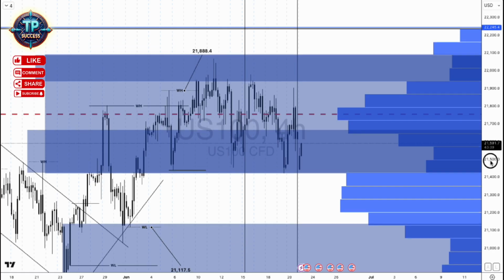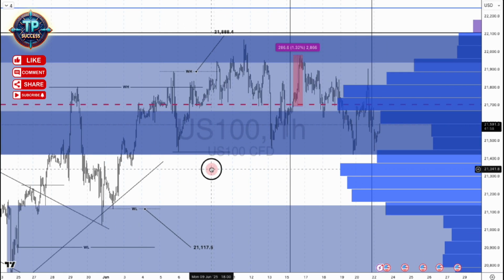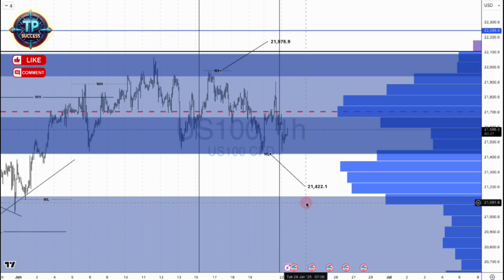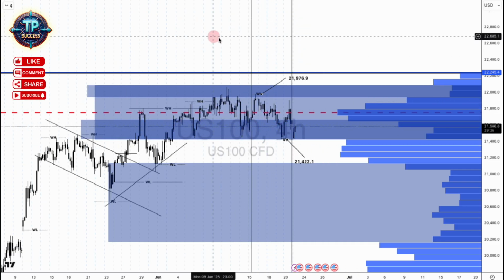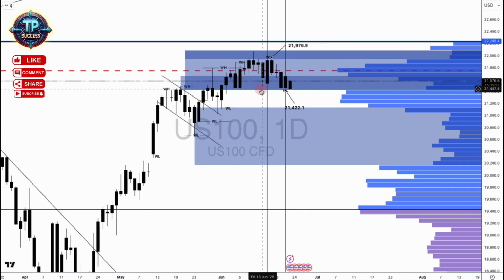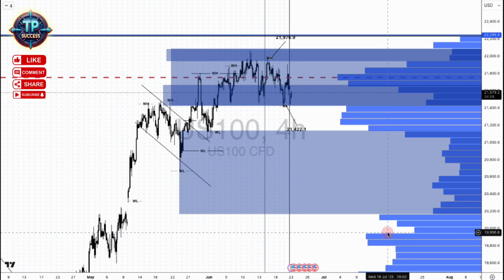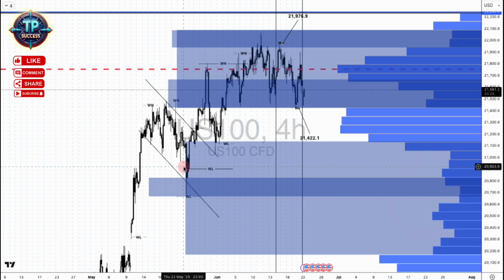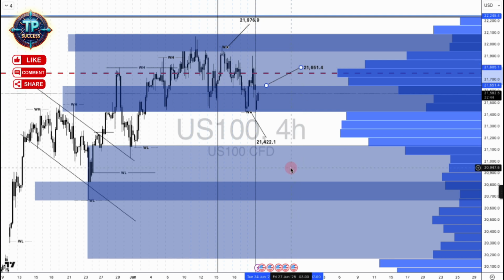Swing Trading NASDAQ 100 Technical Analysis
📅 Mon 23rd Jun

GOLD (XAUUSD)
USDJPY
BTC (Bitcoin)
GBPUSD
XRP
SILVER (XAGUSD)
EURUSD
NAS100 (NASDAQ 100)
S&P 500